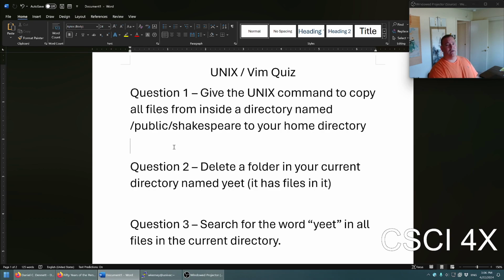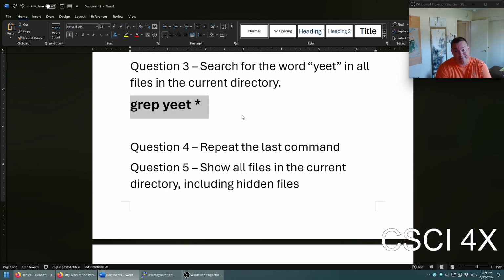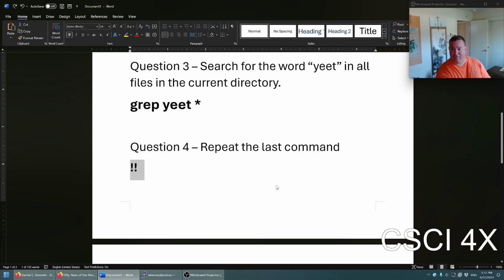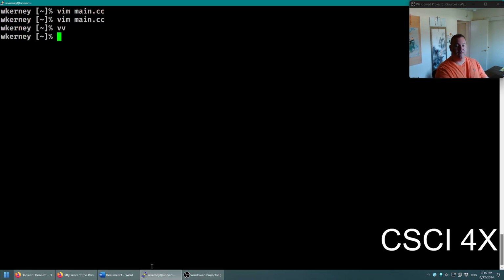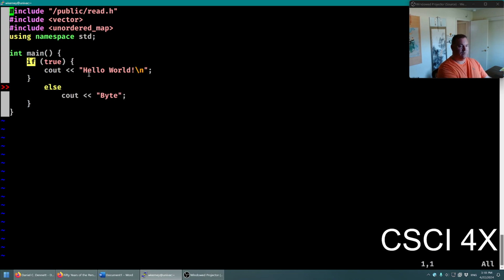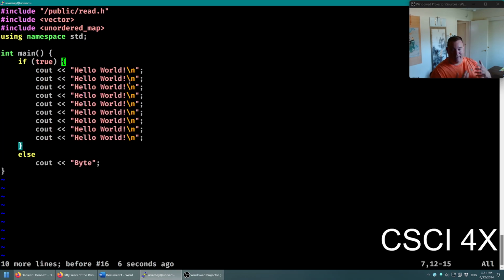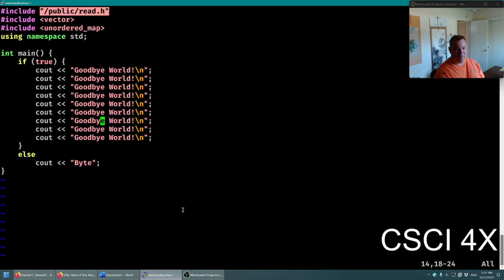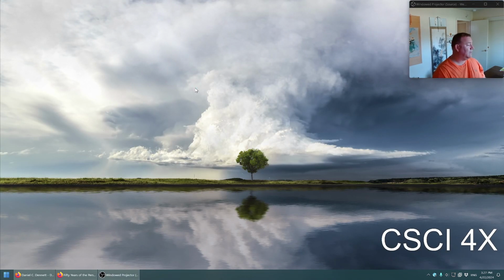Unix and Vim Quiz #3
Come test your UNIX and Vim knowledge. Don't be trapped in quicksand all your life.